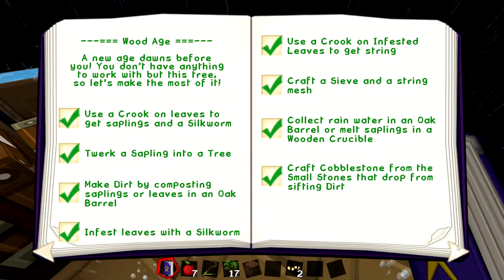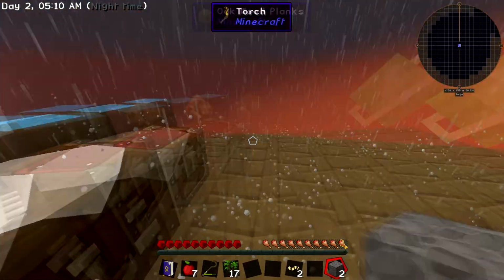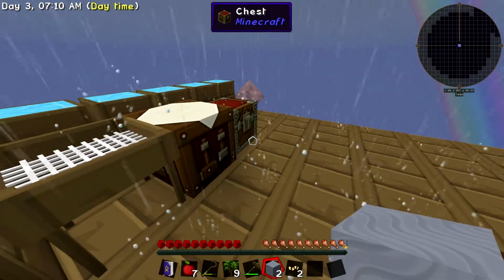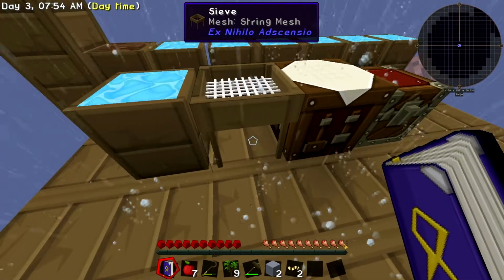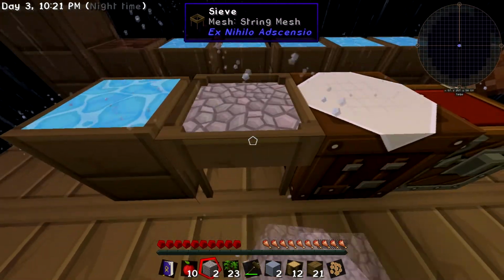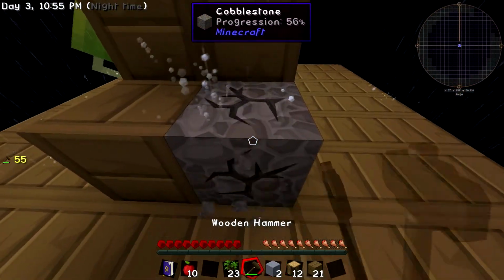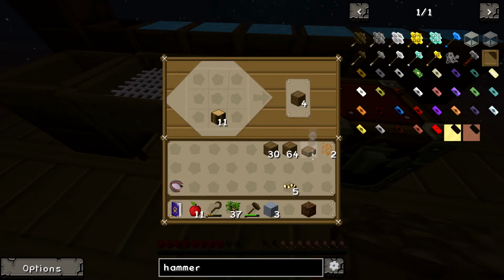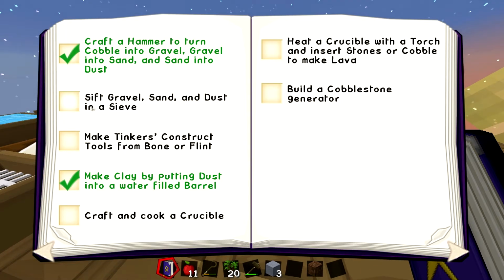Sky Factory 3 [#3] - "MOIST BARRELS" - (Modded Minecraft)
It is a miracle.  The Lord Posideon climaxes all over the factory.  RAIN!

===| GRAPHICS |===
I make my own graphics, you can get ahold of me on the subject through MojoMoji Graphics, my design brand.